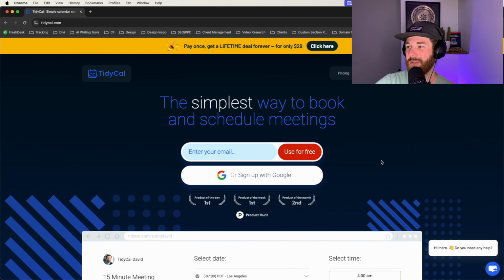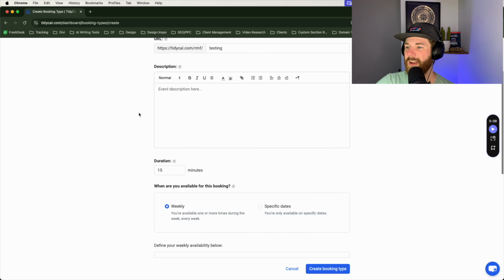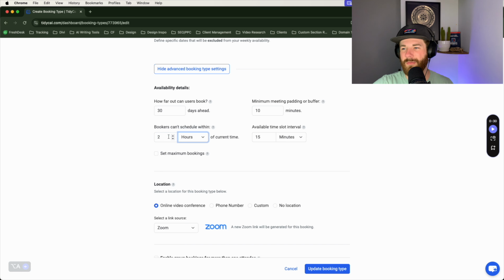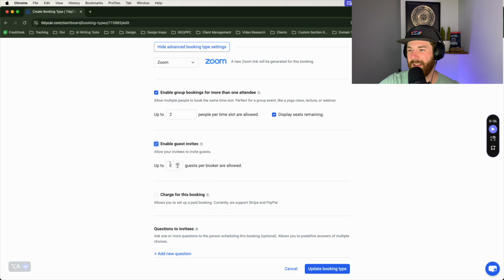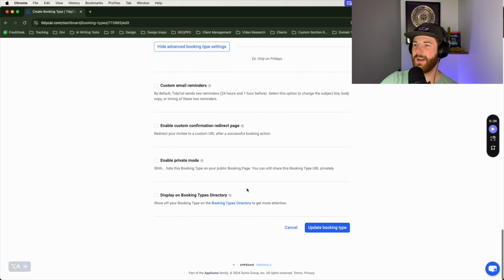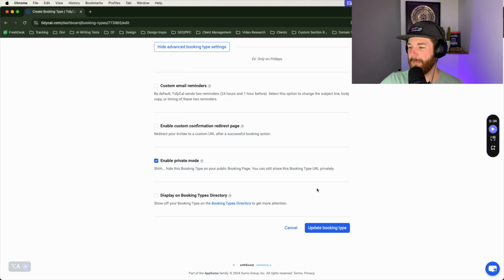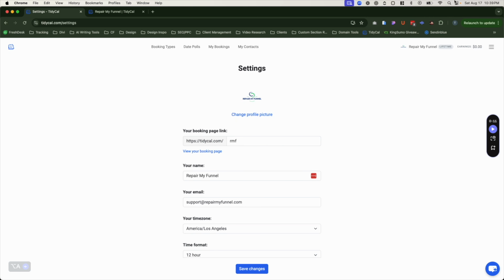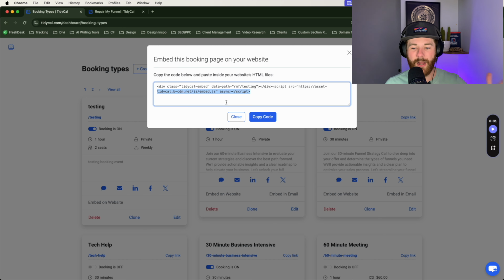What is TidyCal? Complete Walkthrough and How to Use It for Your Bookings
Discover TidyCal, an affordable and user-friendly calendar tool that simplifies your booking process. In this video, Tyson from Repair My Funnel takes you on a complete walkthrough of TidyCal, demonstrating how to set up and manage your bookings with ease. Whether you’re hosting one-on-one meetings, group calls, or any other event, TidyCal offers the functionality you need without the expensive subscription fees. Here’s what you’ll learn:

 • Introduction to TidyCal and Its Key Features
 • Creating and Customizing Booking Types
 • Setting Availability, Duration, and Booking Windows
 • Integrating Zoom, Google Meet, and Payment Options
 • Using TidyCal for Group Events and Recurring Meetings
 • How to Embed TidyCal on Your Website or Emails

By the end of this video, you’ll be ready to streamline your scheduling process with TidyCal, saving time and reducing costs.

Need more personalized help with ClickFunnels? Join our Gate Crashers Call for free, where our experts provide live assistance and help you with your funnels on the spot.

⏰ Timestamps:

 • 00:00 - Introduction to TidyCal
 • 00:31 - Key Features of TidyCal vs. Other Booking Tools
 • 01:20 - Navigating the TidyCal Dashboard
 • 02:16 - Creating and Customizing Booking Types
 • 03:48 - Setting Up Availability and Meeting Duration
 • 05:04 - Integrating Zoom, Google Meet, and Payment Options
 • 07:48 - Using TidyCal for Group Events and Recurring Meetings
 • 10:09 - Embedding TidyCal on Your Website or in Emails
 • 12:38 - Conclusion and Next Steps